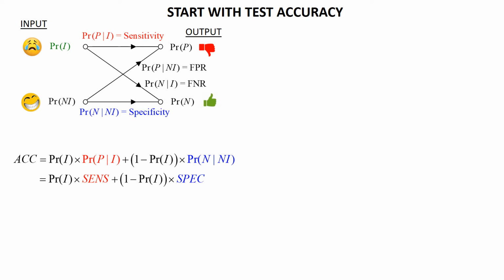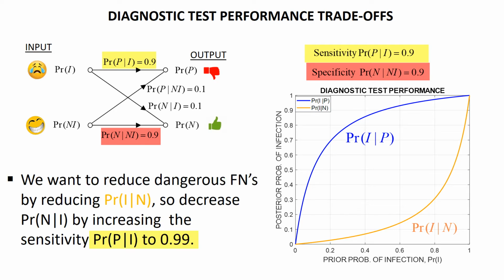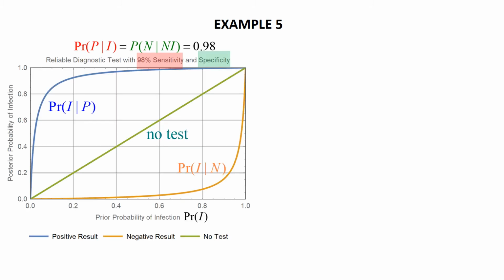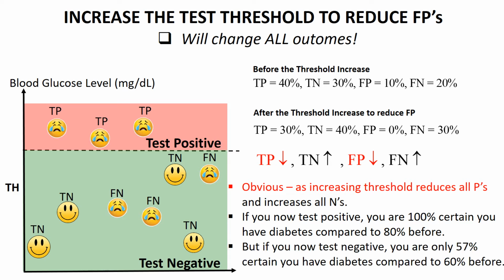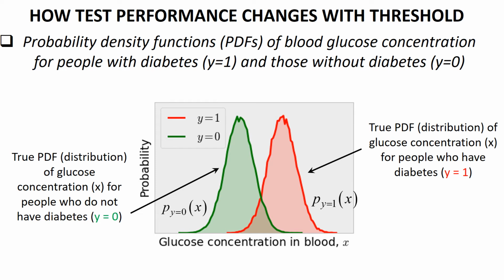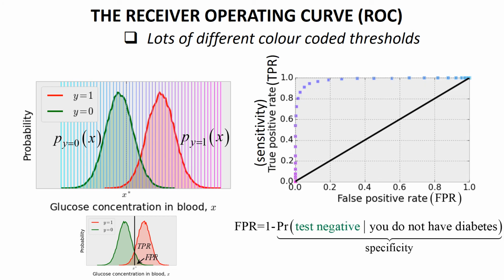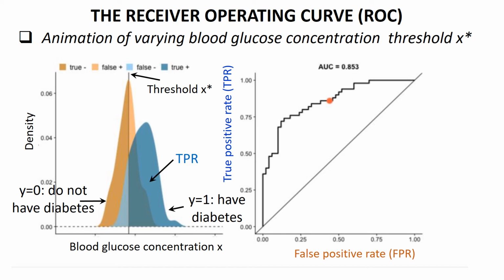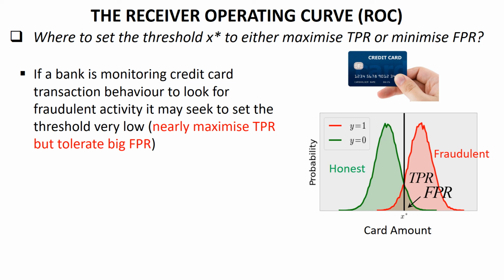PART 3 of 4: TESTING FOR SARS-COV-2 VIRUS FROM AN ENGINEERING PERSPECTIVE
This is an introductory video (part 3 of 4) showing how the mathematics used in simple engineering applications of binary decision making is the same as that used in analysing the performance of a covid-19 test. This is nothing more than would be taught in the first year of an u/g engineering programme and  most  mathematics is from just school level. In summary, this is very basic tutorial on binary testing for the presence of a virus.

PART 3 (sections 4 & 5): Effect of changing the virus test parameters and ROCs (25 mins)